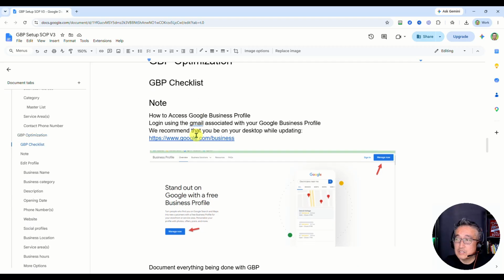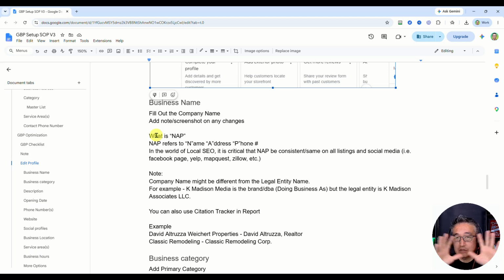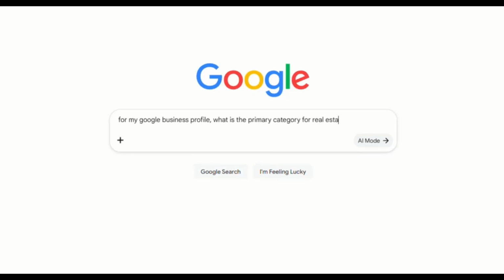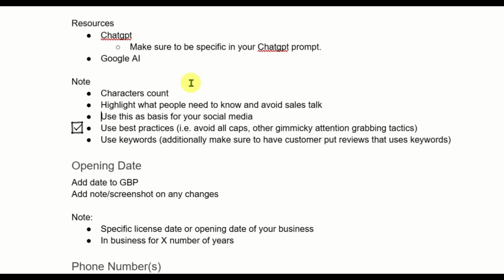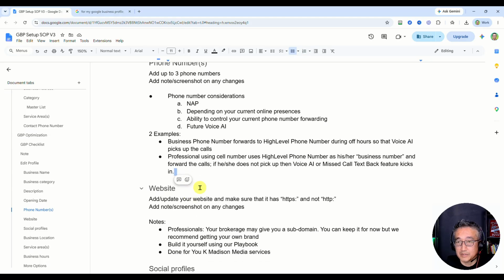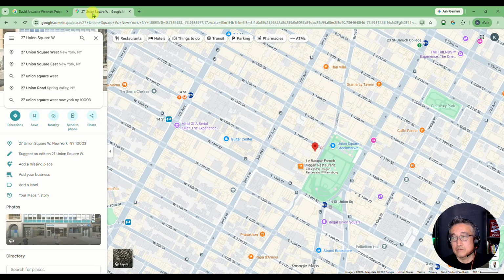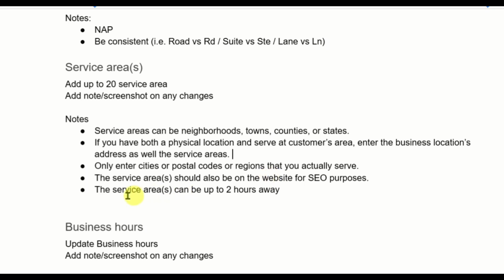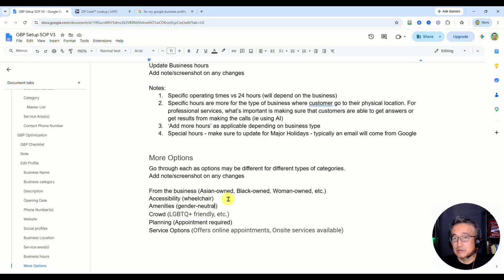How to Optimize a Google Business Profile for Real Estate Agents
In this video, I walk through how to optimize the core sections of your Google Business Profile to improve your local online presence.

• How to keep your business name, address, and phone number (NAP) consistent
• How to choose categories, write your business description, and set service areas
• How to optimize your phone number, website, social profiles, hours, and other important GBP settings

I also explain where AI tools like ChatGPT can help and how HighLevel can fit into your phone, missed-call text back, and Voice AI strategy.

👉 Get HighLevel + My Exclusive Bonuses:
As a thank-you for using my link, you'll receive:
• 1-on-1 Launch Call with Me — Get personalized guidance to help you get started.

If you’ve signed up and don’t see your bonuses:
1️⃣ Check your spam or promotions folder
2️⃣ If it’s still missing, join our FREE community and post in the Support Channel:

0:00 Optimizing Your Google Business Profile
1:23 Avoiding Common Verification Pitfalls
5:08 The Importance of NAP Consistency
8:35 Selecting the Right Business Categories
13:55 Crafting an Effective Business Description
16:48 Strategic Phone Number Management
29:13 Defining Your Service Area Strategy